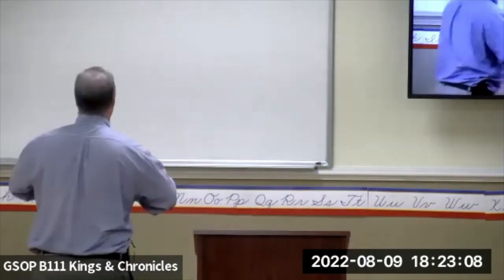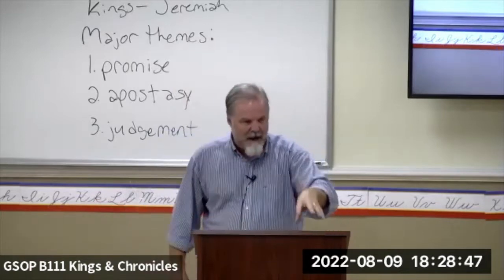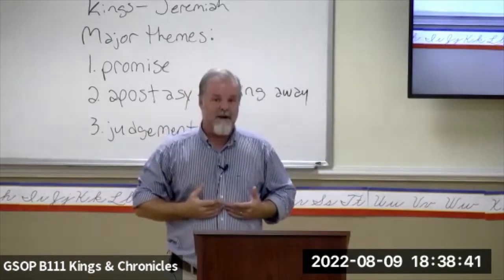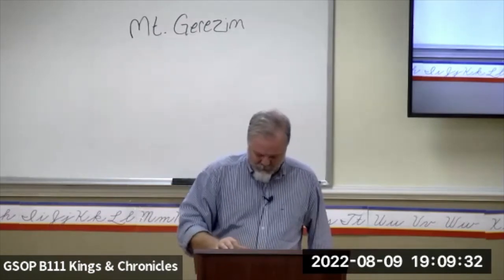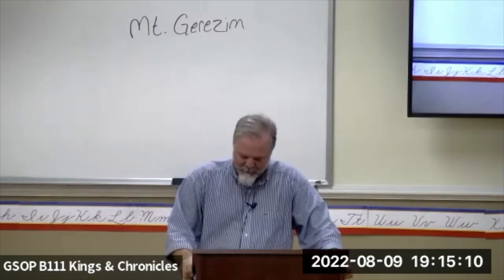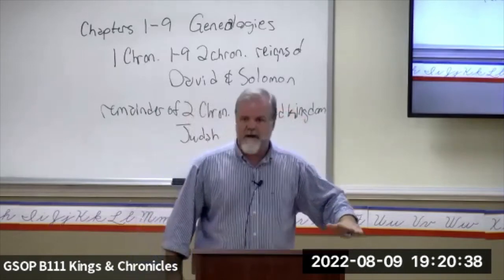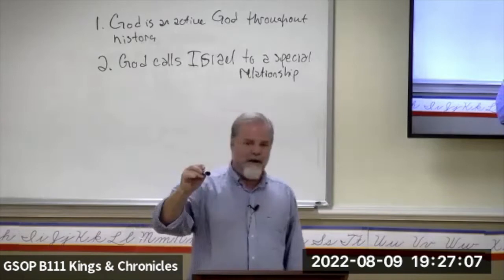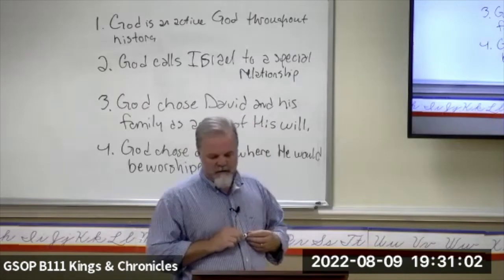GSOP B111 Kings & Chronicles - Session 1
Chuck Scarborough teaches from the history books of Kings & Chronicles.